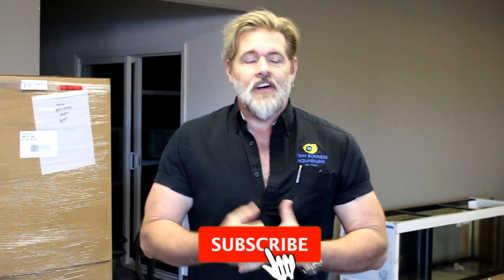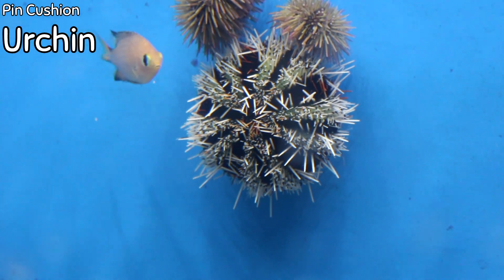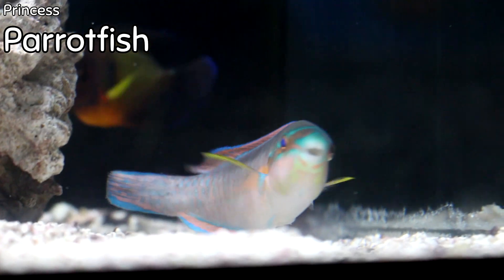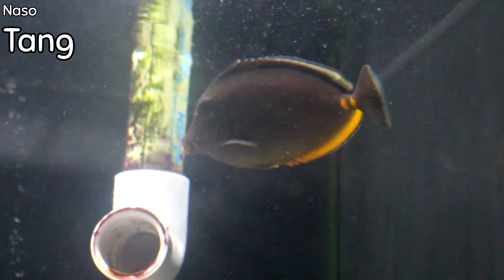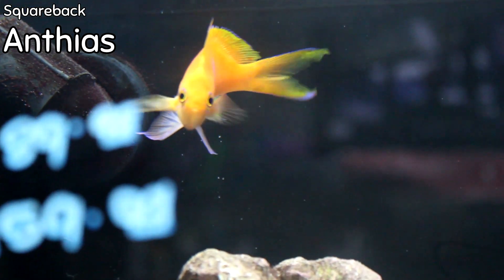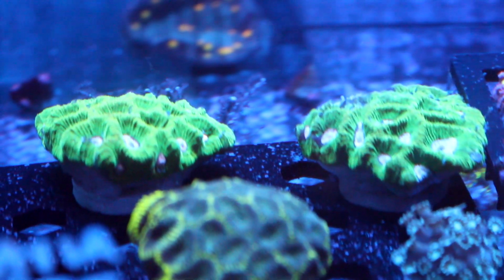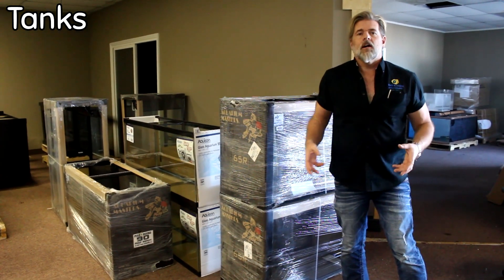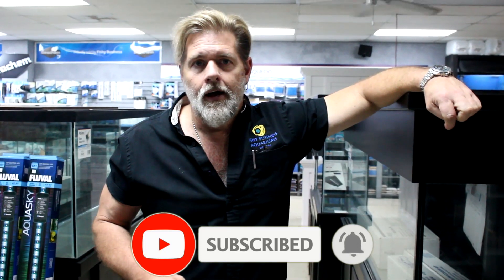NEW Tanks, Saltwater Fish, and MORE!